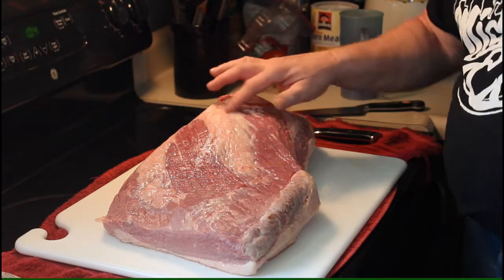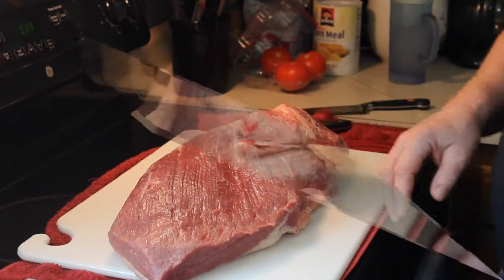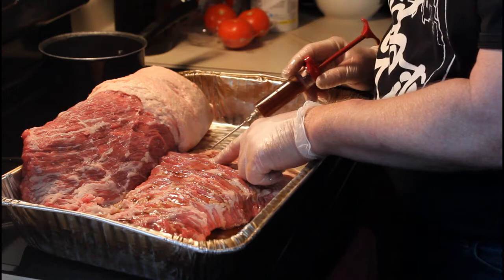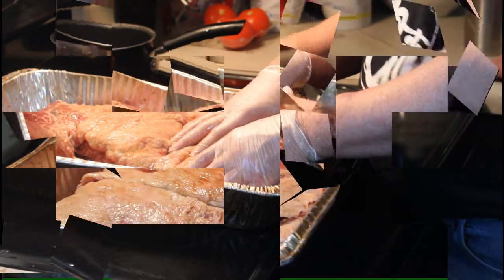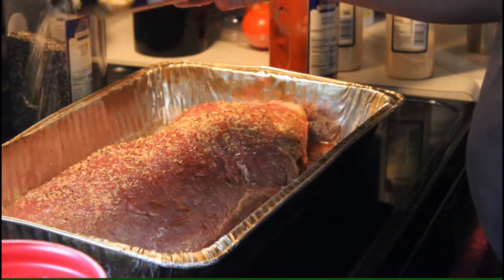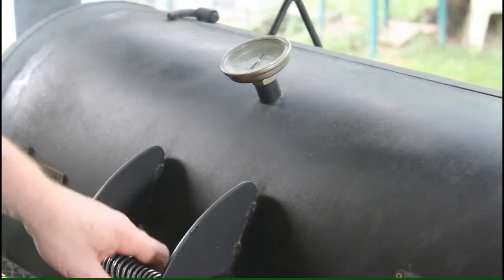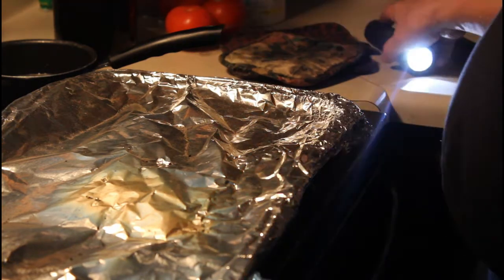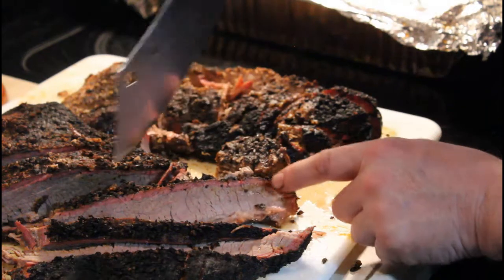Smoked Brisket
How to on trimming, injecting, seasoning, and smoking a great backyard brisket on an offset stick burner 12 hours low and slow. Eat IT! BBQ Style